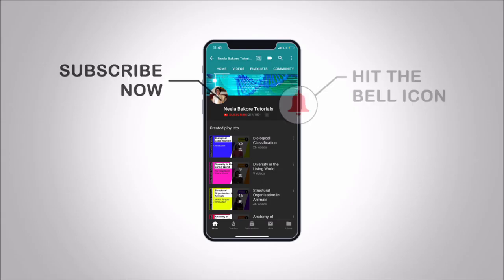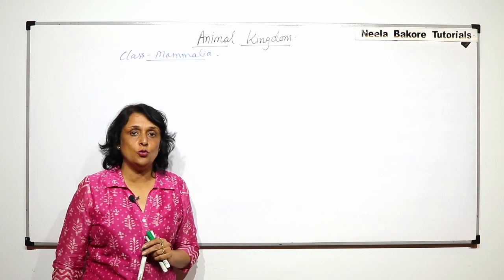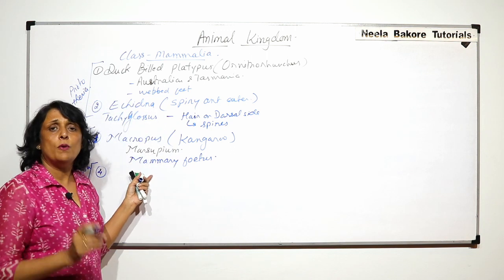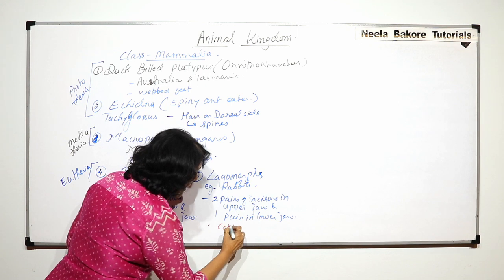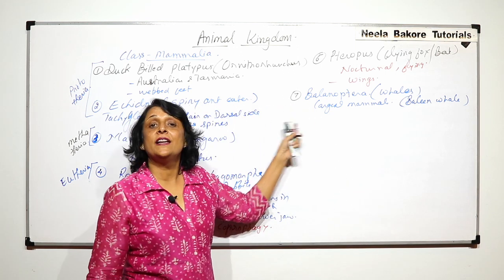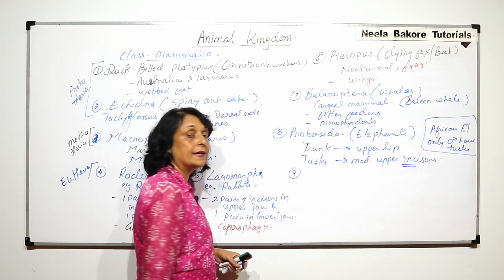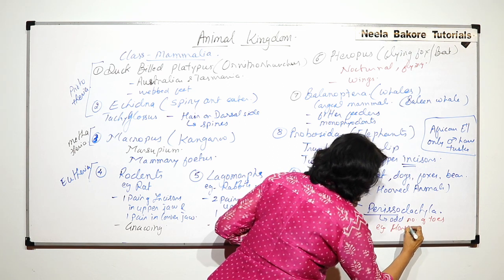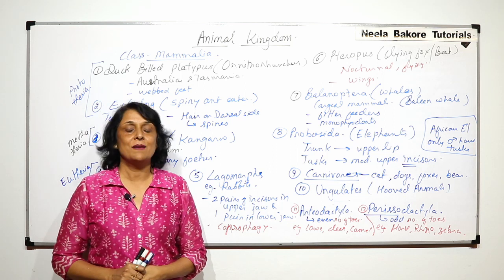Animal Kingdom | NEET | Mammalia - Examples | Neela Bakore Tutorials